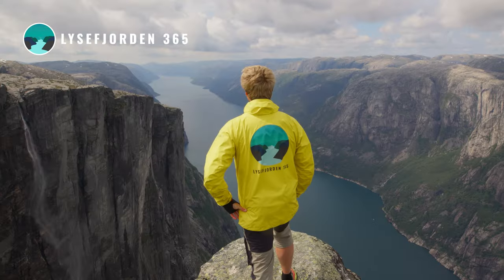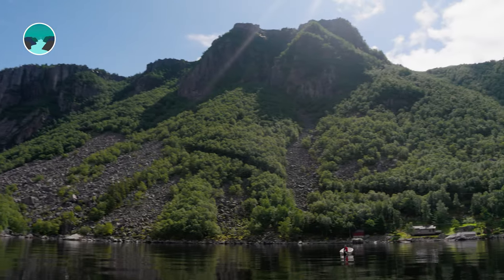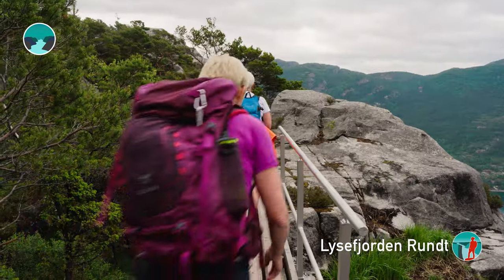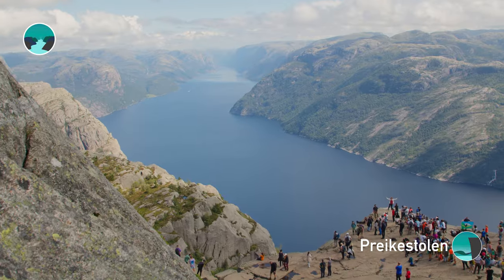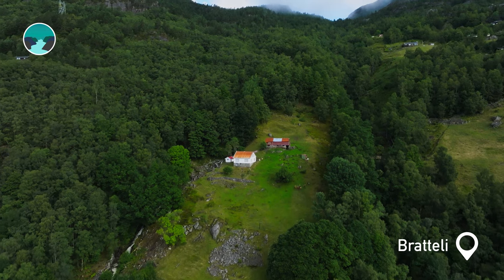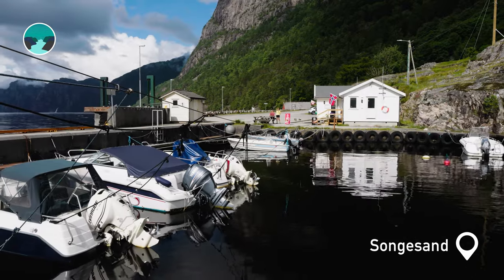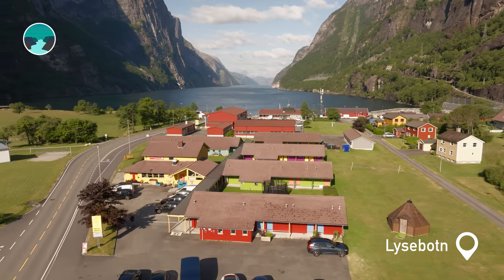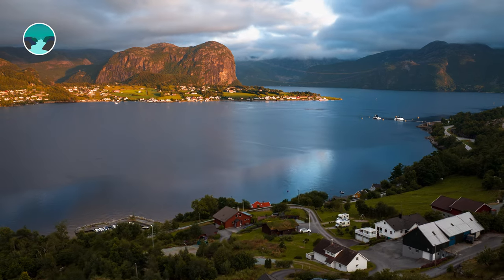Explore the Lysefjord: A Mini-Documentary on Norway's Majestic Fjord of Light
Join us on a journey through Lysefjord, the gem of Ryfylke, Norway. Known as the 'Fjord of Light', this 40-kilometer marvel is surrounded by stunning cliffs and historical landmarks like Preikestolen, Kjerag, and Flørli. Witness how glaciers and rivers have sculpted this fjord, now a hub for farming, hydroelectric power production, and tourism.

Discover the gateways to Lysefjord, rich in cultural history. Be awed by the panoramic views. Explore the historic mountain farms and the transformations of villages like Songesand and Flørli. End your journey at Lysebotn and Kjerag, where nature and adventure meet.

This video is more than a tour; it's an invitation to experience the full majesty and hidden stories of Lysefjord, a true Norwegian treasure.

This video is produced by Lysefjorden Utvikling and Portal Norge.
Voice-over by local Ragnhild Alsvik.
Subtitles:
Norwegian, English, Dutch, German, Spanish, French, Italian